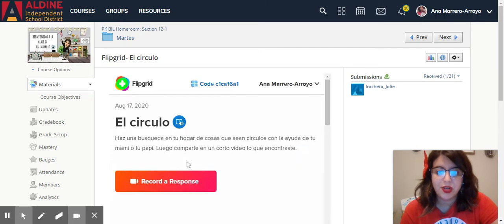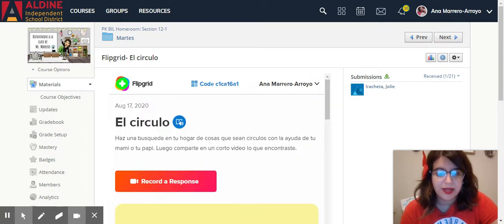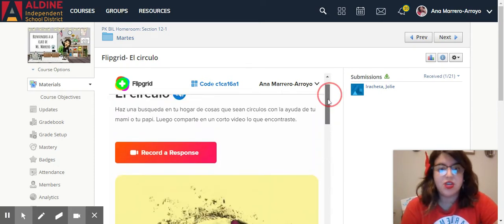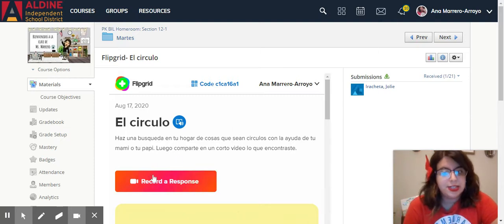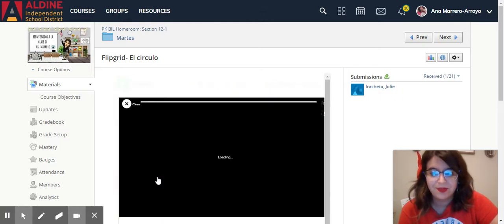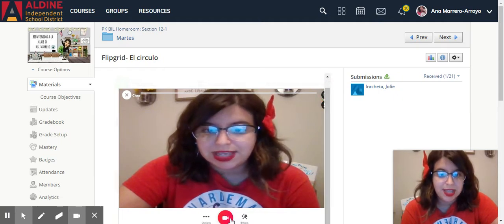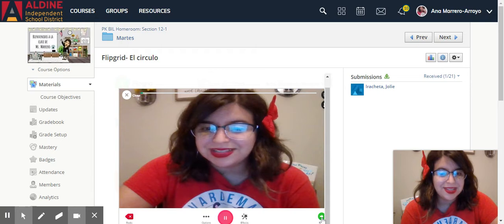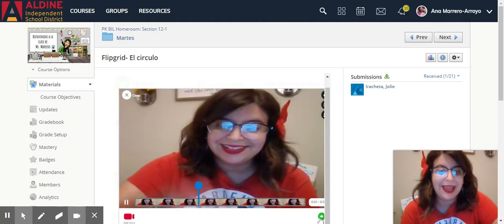Flipgrid- Tutorial (English)